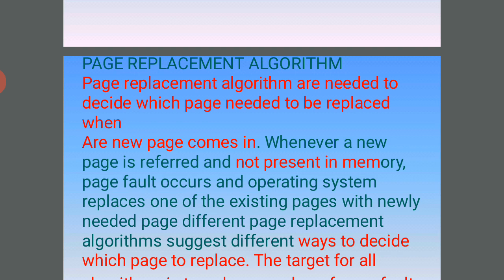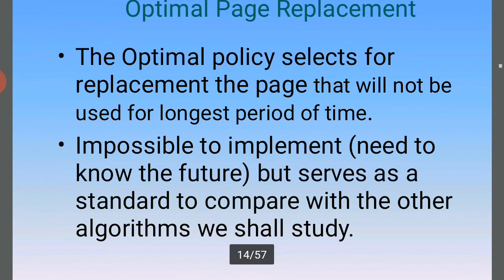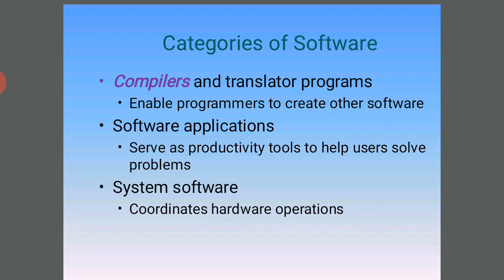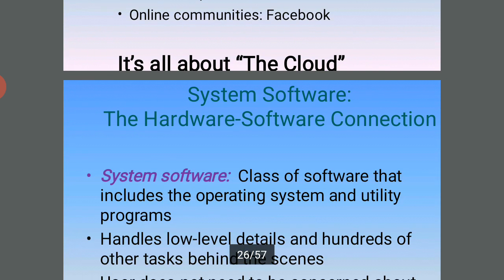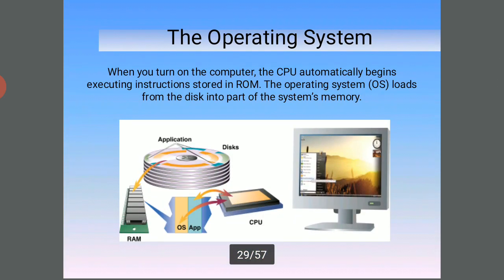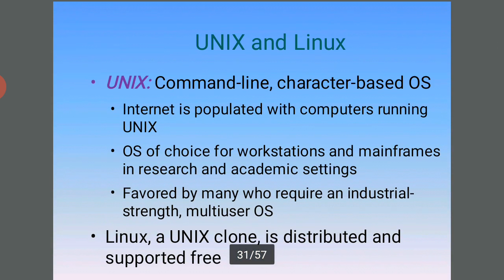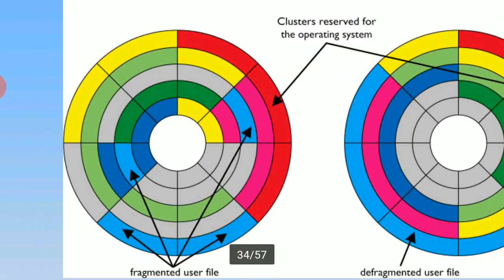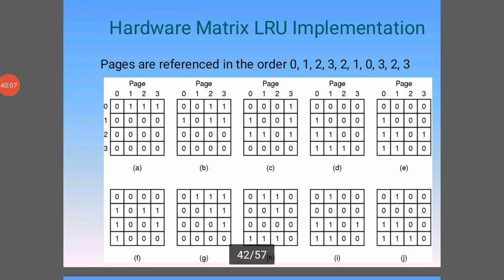PAGE REPLACEMENT ALGORITHMS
About page replacement algorithms